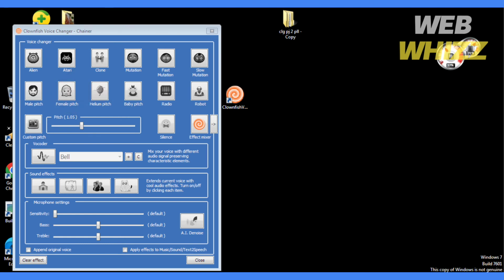How To Make Male Voice On Discord (2022)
How To Make Male Voice On Discord

In this tutorial, I'm going to show you how you can get the male voice on Discord using clownfish.